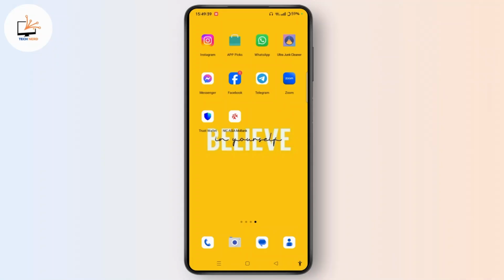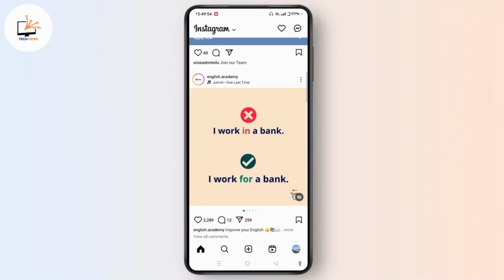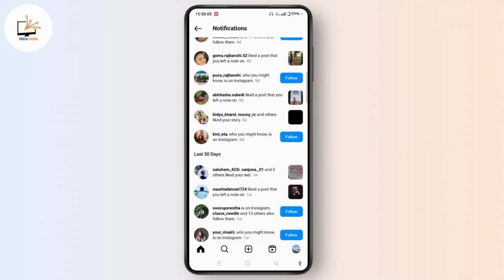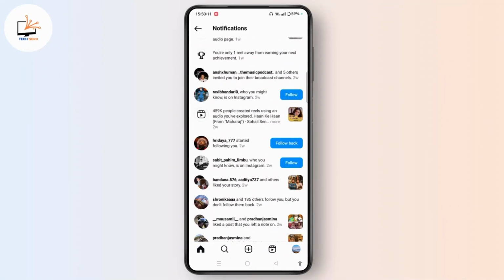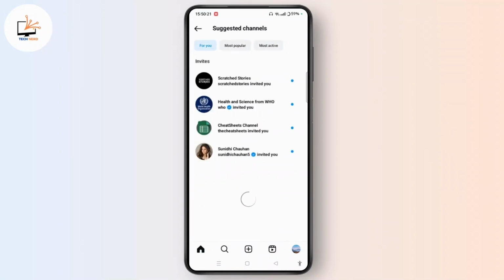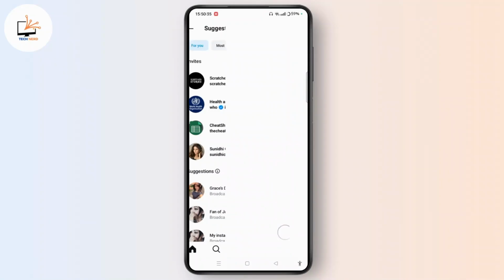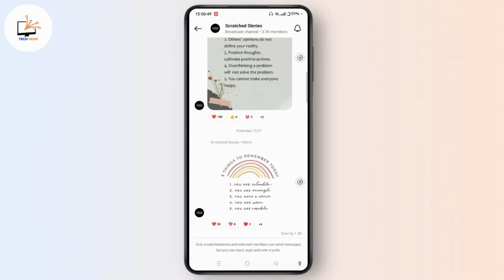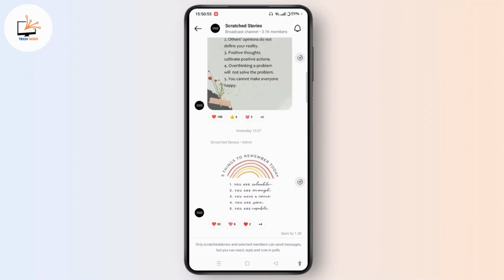How to Join Broadcast Channel on Instagram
Learn how to join a broadcast channel on Instagram in this quick and easy tutorial! Whether you're new to Instagram or just curious about broadcast channels, this video will walk you through the process step by step. From receiving an invitation to joining the channel, we've got you covered. Make sure to follow the instructions and stay updated with the latest Instagram features.

Chapters
00:00:00 - Introduction
Learn how to join a broadcast channel on Instagram with this quick guide.

00:00:10 - Launch Instagram App
Open the Instagram app on your device and log in to your account.

00:00:20 - Check Notifications
Look for a notification at the top of your screen about the broadcast channel.

00:00:30 - Tap on Notification
Tap the heart icon and find the invitation for the broadcast channel.

00:00:40 - Open Broadcast Invitation
Select the broadcast channel invitation from the list.

00:00:50 - Join the Channel
Tap the "Join" button to become a member of the broadcast channel.

00:01:00 - Decline Option
If you choose not to join, you can tap "Decline" instead.

00:01:10 - Channel Features
Understand that you can only read and react to posts in the broadcast channel.

00:01:20 - Conclusion